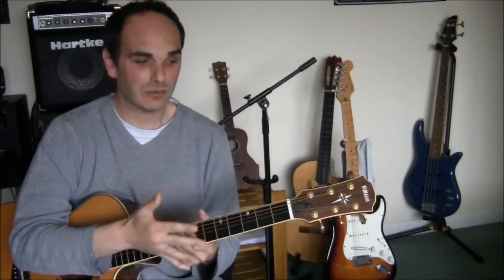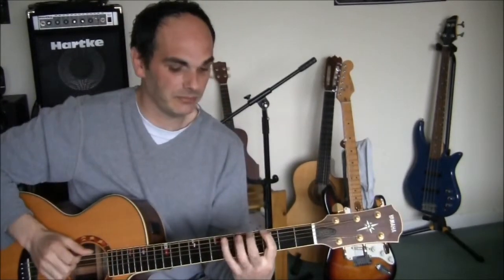Guitar Lessons Dublin - How To Practice Guitar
A few tips on how to practice your guitar in an effective way